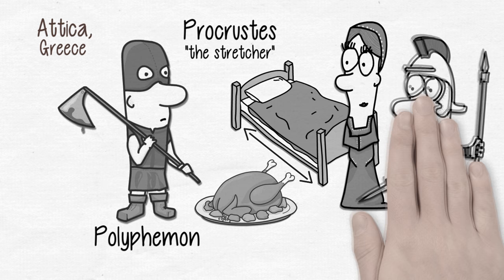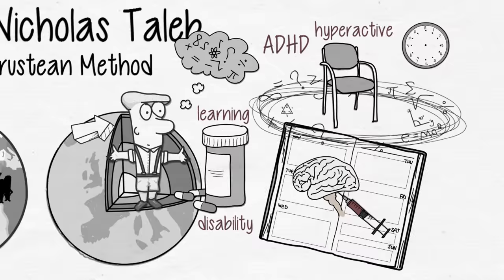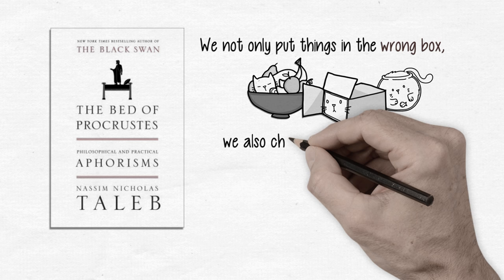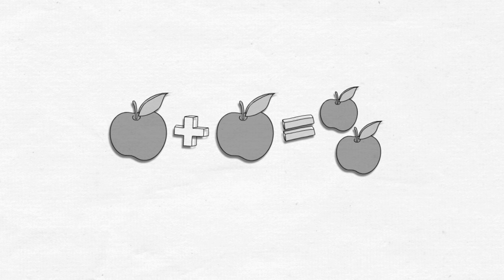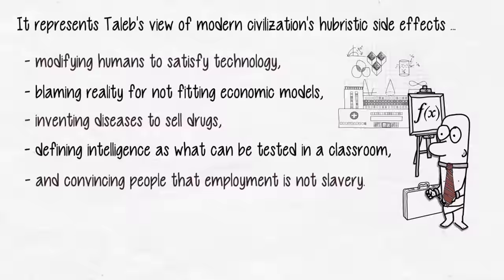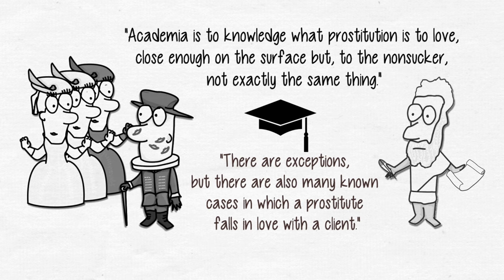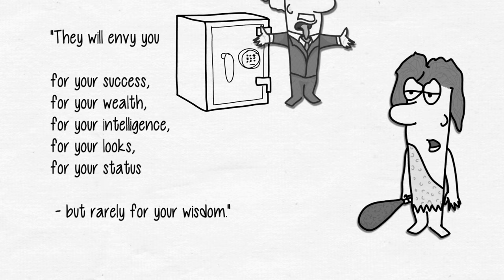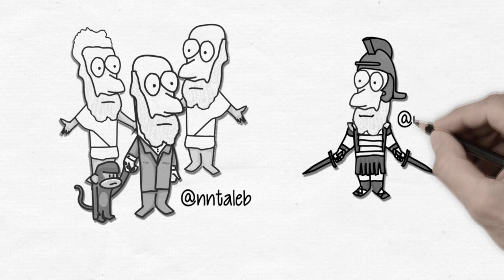The Bed of Procrustes by Nassim Nicholas Taleb | Animated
Stream or download over 8 hours of animated content, new and old plus exclusives as well as upcoming work on Art of Seduction, where available colorized and in original render quality.

Music | Ross Bugden